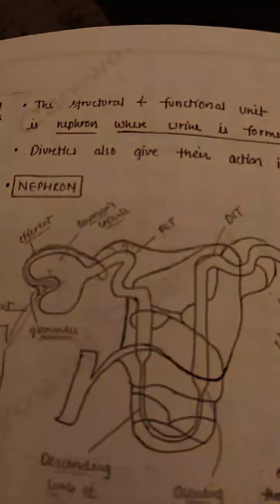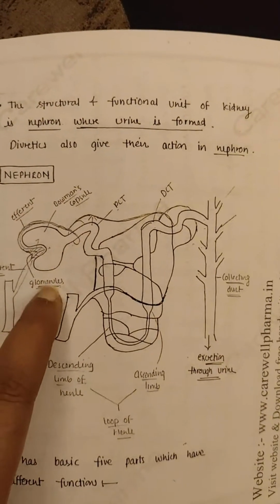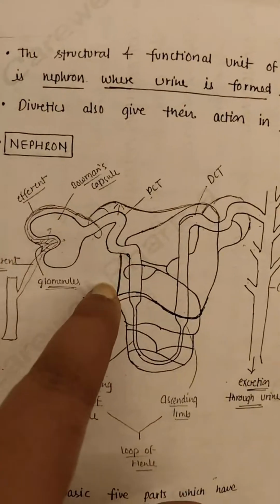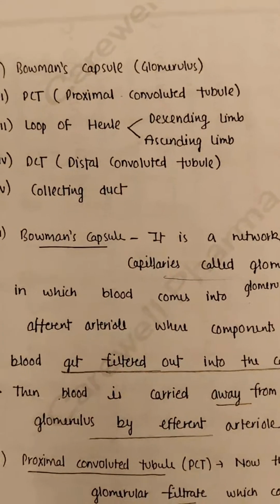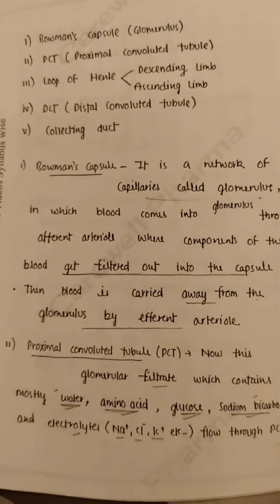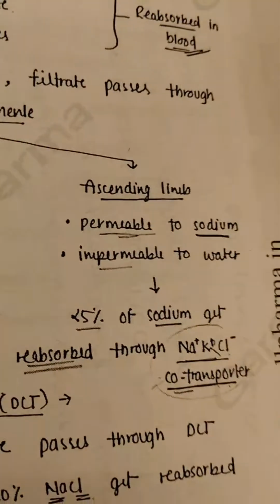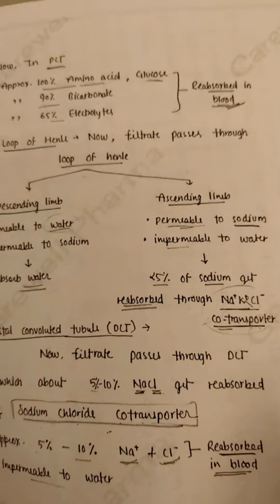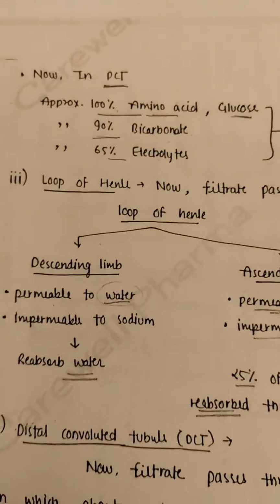Medicinal Chemistry -Diuretics-Introduction, Classification, Synthesis &MOA